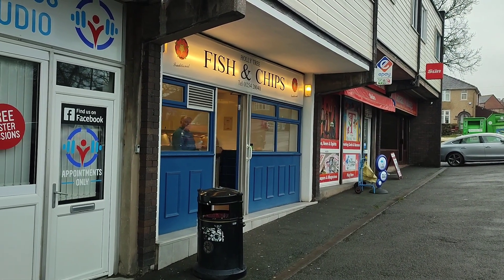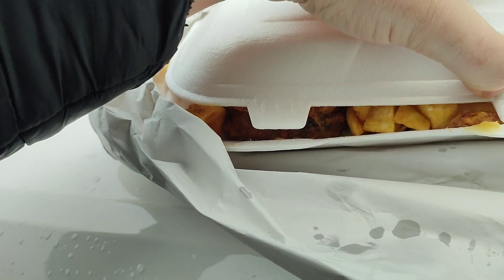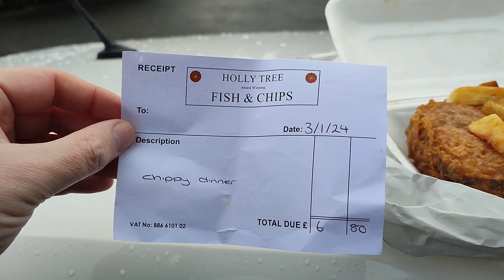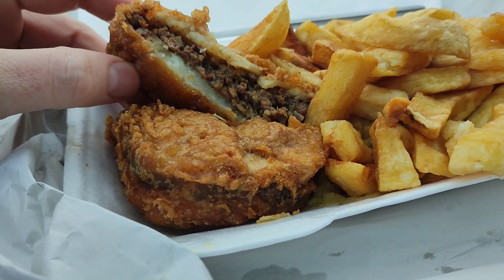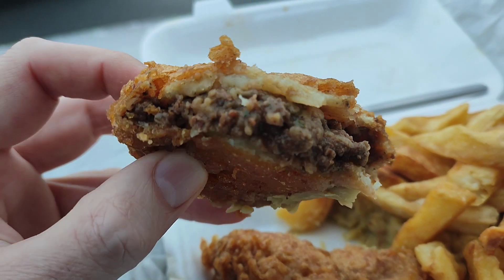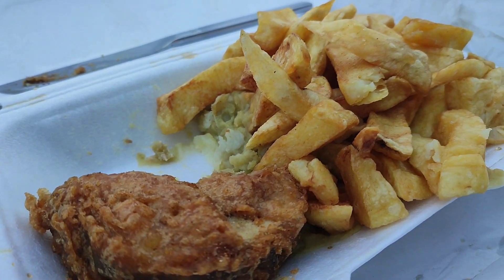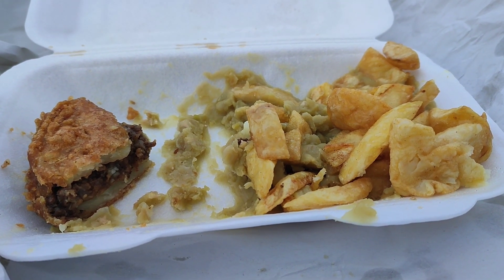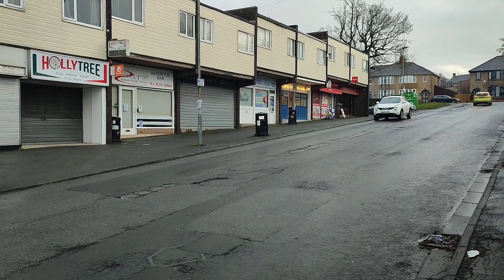FAMOUS LANCASHIRE JOHN BULL REVIEW JANUARY 2024